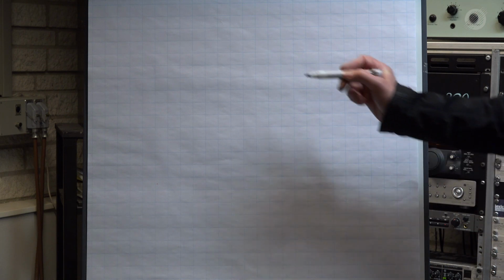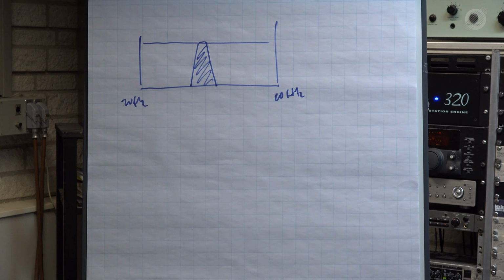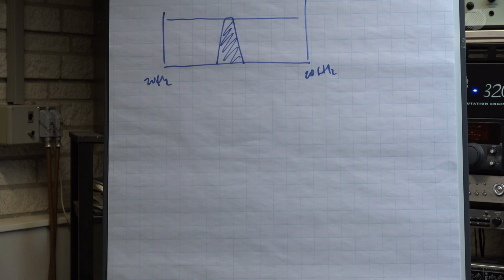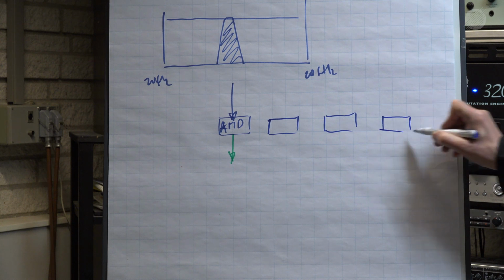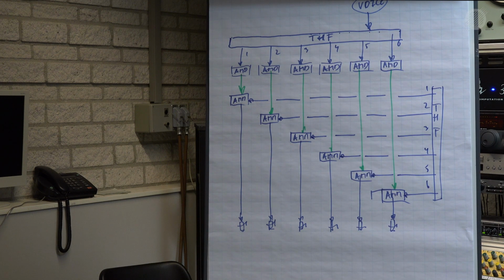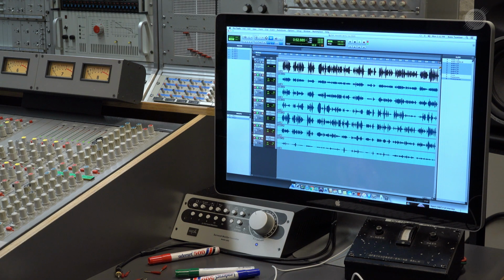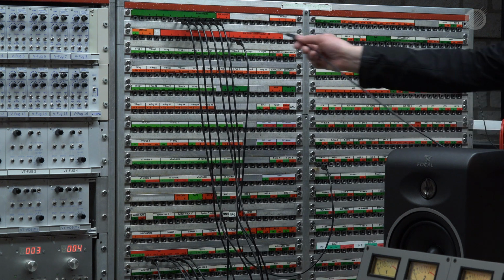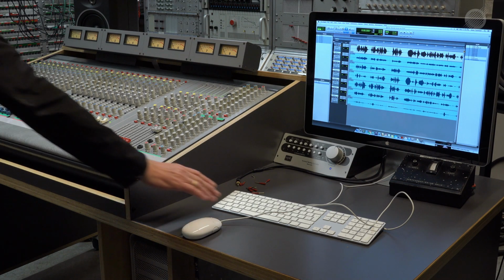Building a Vocoder in BEA5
Vocoding is a technique to analyse timbral variations of an audio signal (typically a voice) and impose these variations on a synthetic sound. A typical vocoder uses around 20 filter bands.
In this demonstration, a vocoder is built around a Bruel & Kjaer third-octave filter with six outputs, six amplitude demodulators and six amplitude modulators. It is not the perfect vocoder, but the principle is demonstrated convincingly.
The video was recorded and edited by Siamak Anvari.